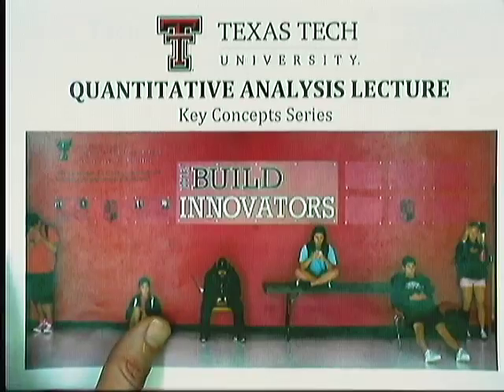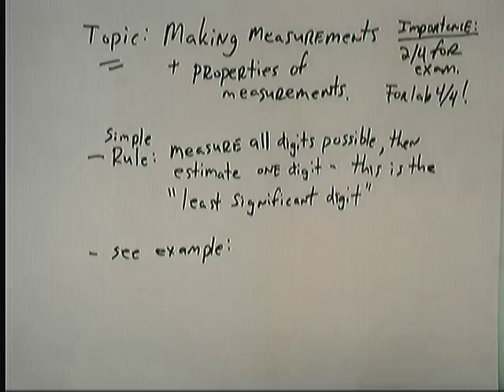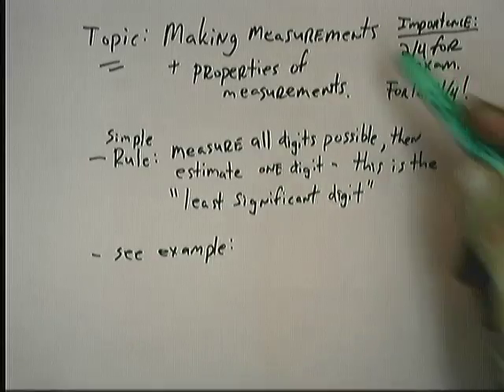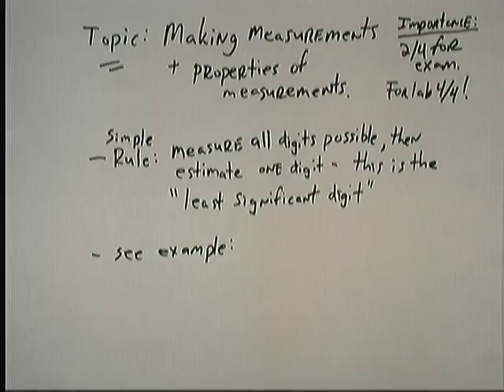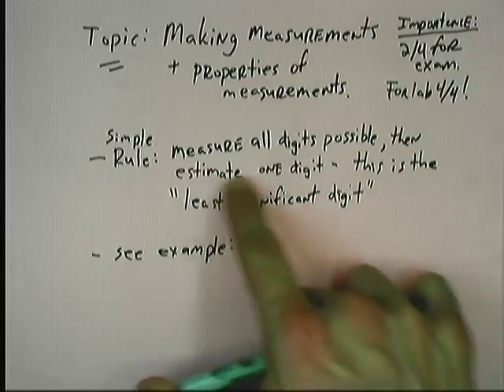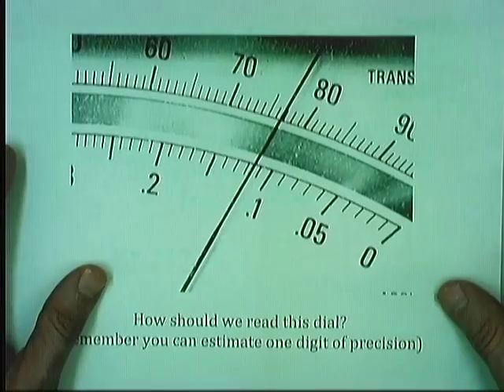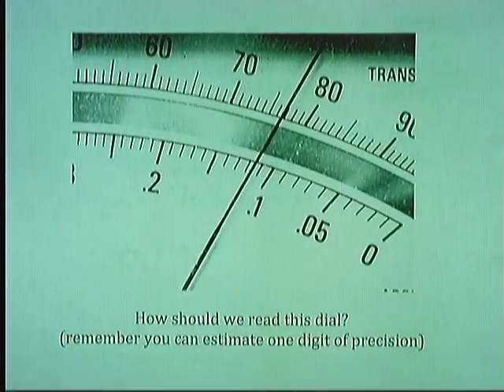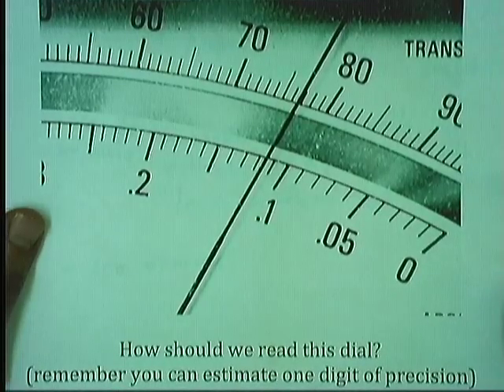Making Measurements in Lab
Do yourself a favor - record measurements to the correct number of significant figures! This will reflect professionalism while avoiding point deductions on lab reports.